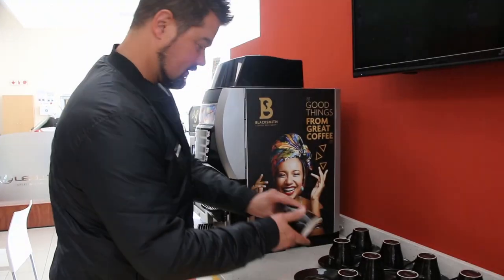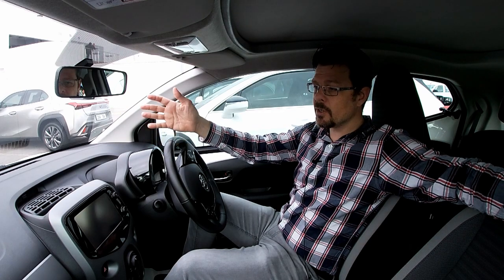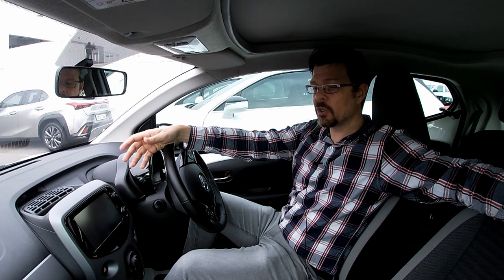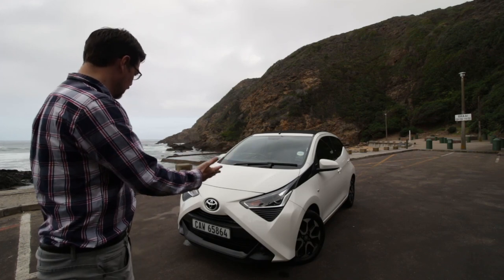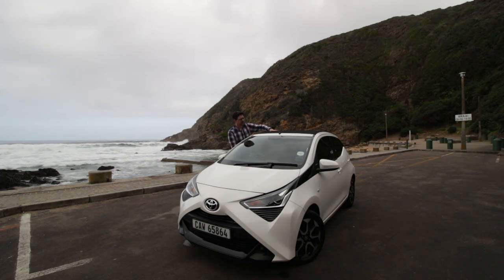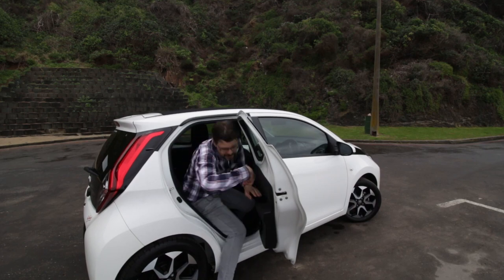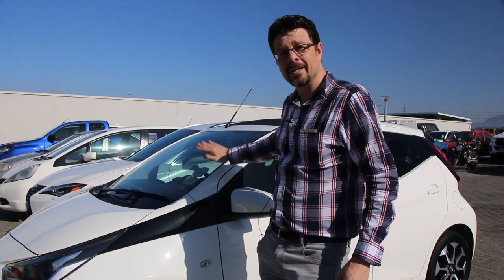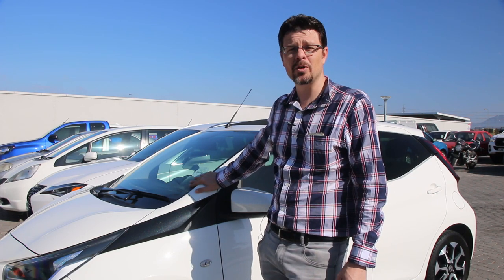Toyota Aygo has heart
Sometimes you come across a massive dog with almost no bite, and then you happen to meet a miniature Doberman Pinscher with so much heart that it's six times its size. Just like the spunky new Toyota Aygo.

Video: Wessel van Heerden, Autodealer